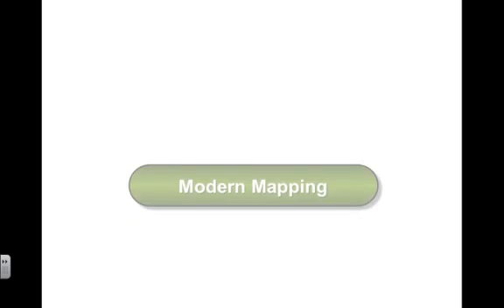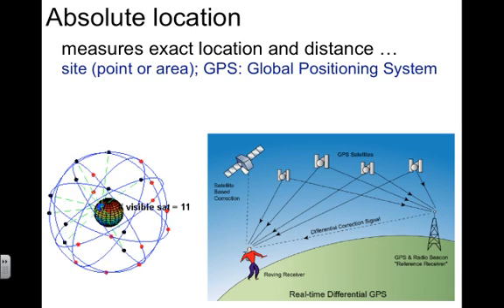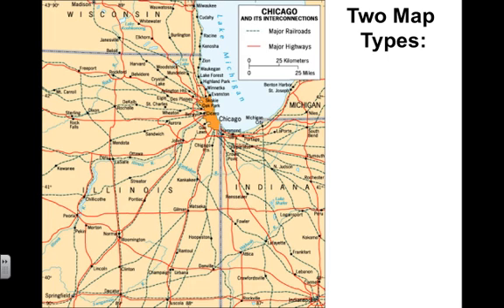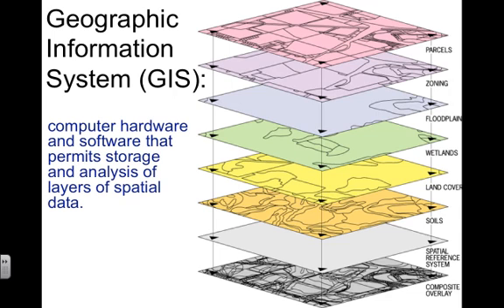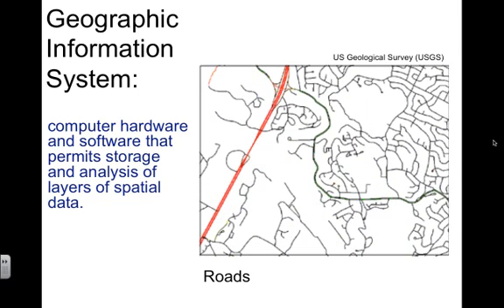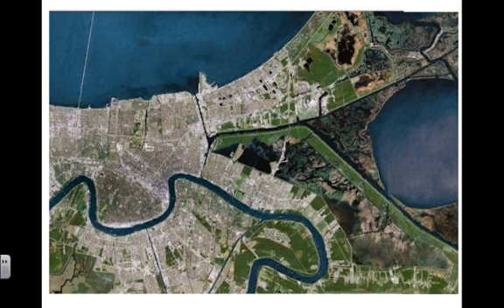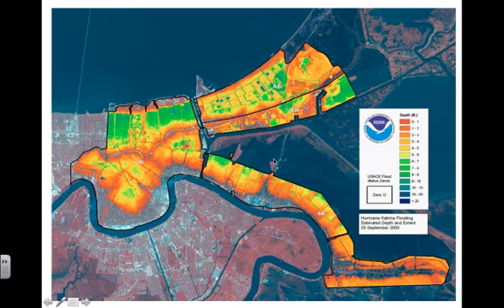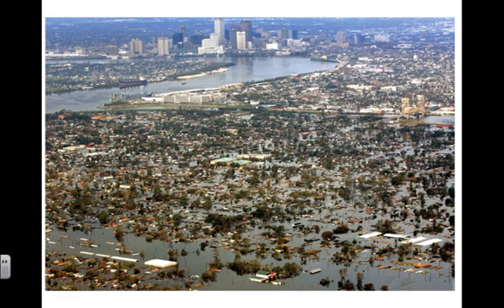0.3 - Location and Geographic Information Systems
APHG Unit 1: Geography: Its Nature and Perspectives; Curriculum Articulation: I. B., C., D.
Essential Knowledge: location (absolute, relative), GPS, types of maps, GIS, remote sensing.